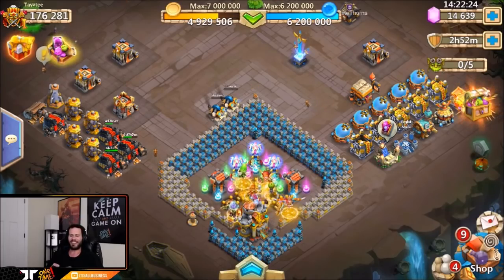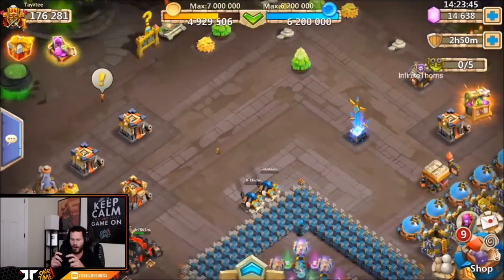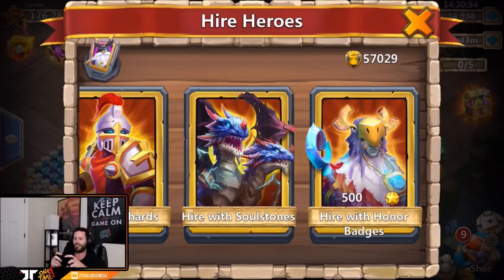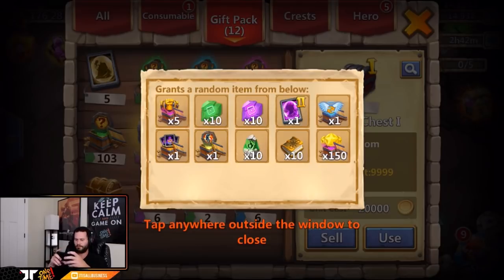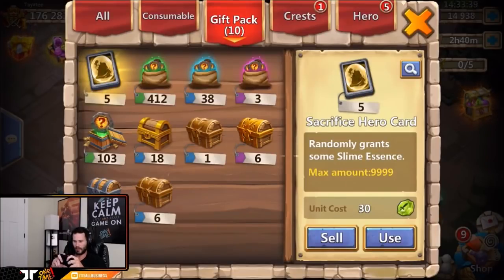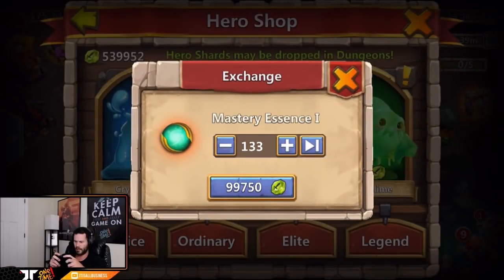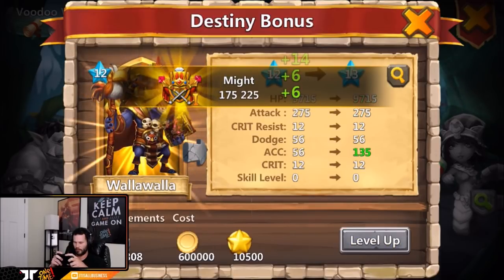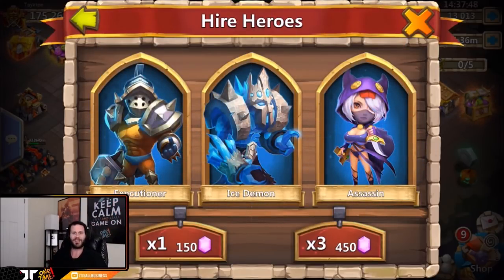JT's Free 2 Play BIG Rewards Hero Collector Evolving Walla Castle Clash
Very Nice rewards Looking for the goods! Enjoy